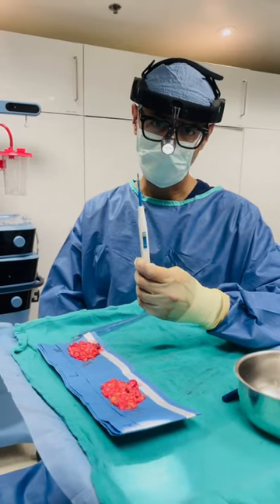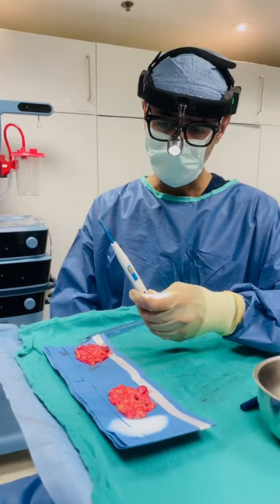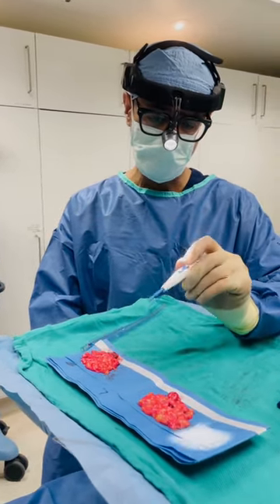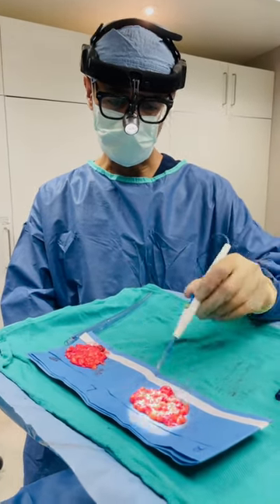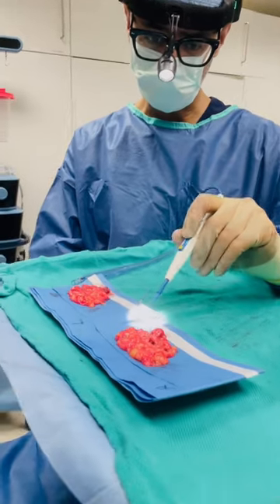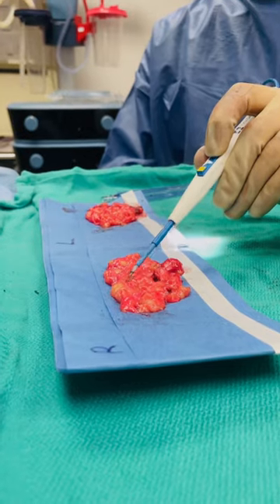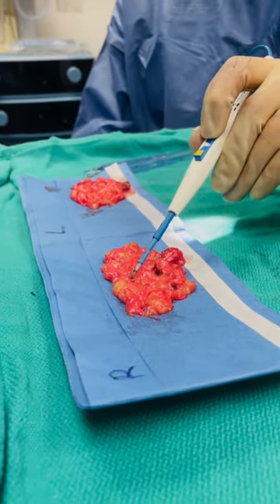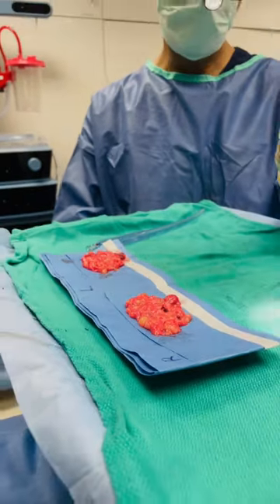Bovie pencils can help stop the bleeding during surgery